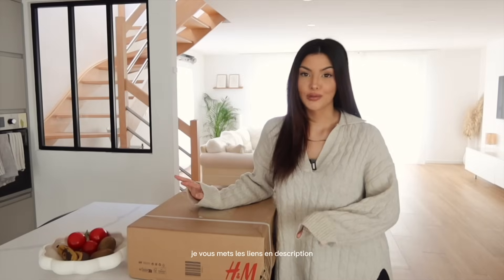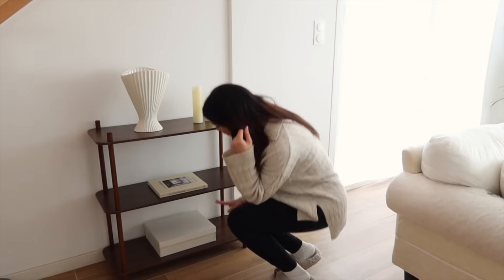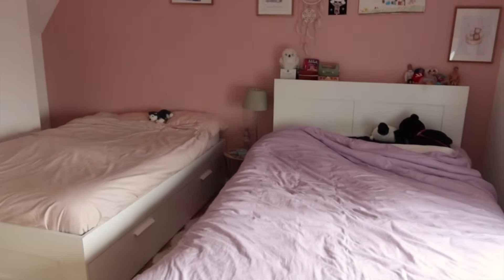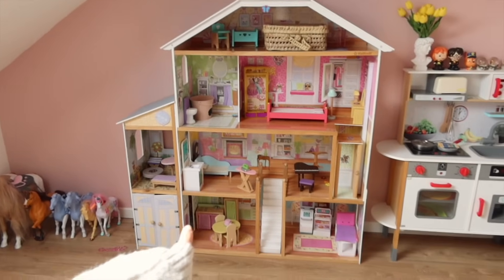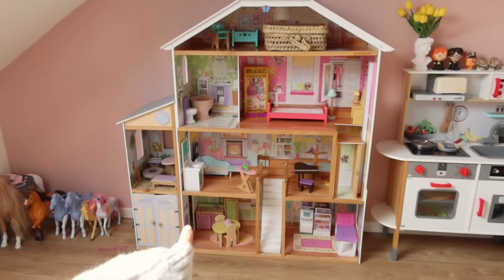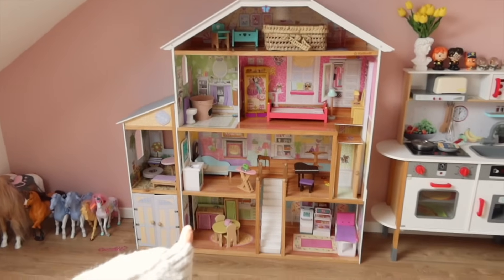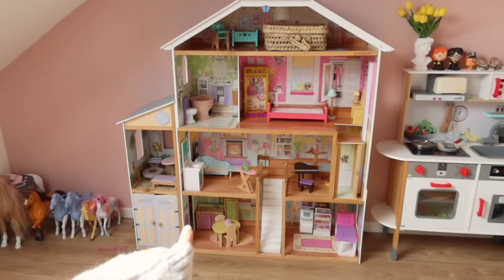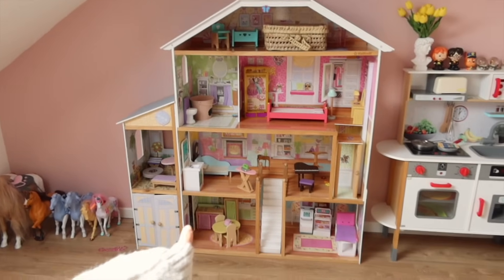VLOG | Changements à la Maison, Morning Routine et Mini Haul Déco | Lisa Ngo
Rejoins la famille sur YouTube

Vus dans cette vidéo :
Boucles d’oreilles
Serre tête skincare
Bracelets skincare
Veste de sport
Legging de sport

bons plans
EbuyClub : Gagnez 3 euros avec ce lien
iGraal : Gagnez 3 euros avec ce lien
Poulpeo : Gagnez 5 euros avec ce lien
(Vous pouvez bien sur faire les 3)

concernant mes vidéos
Je filme avec le Canon EOS M50
Mon micro
Mon trépied
Je monte mes vidéos avec iMovie et Filmora.